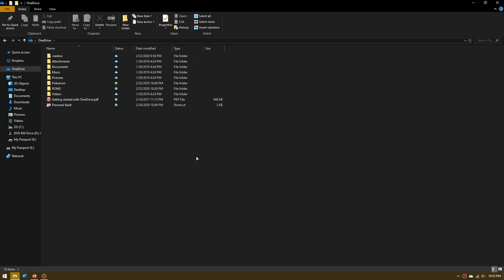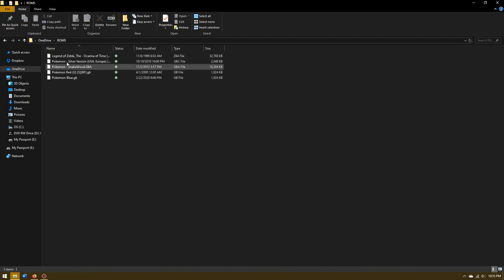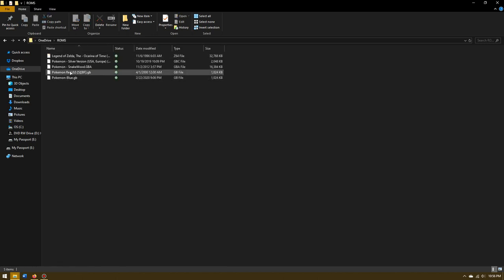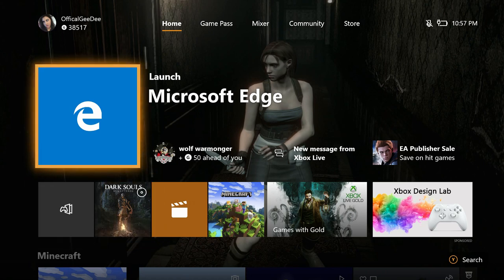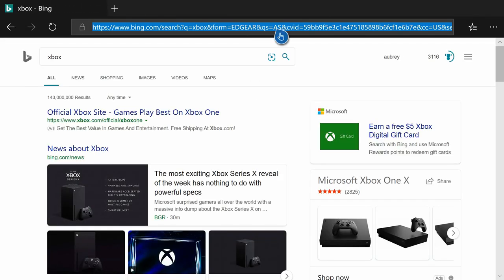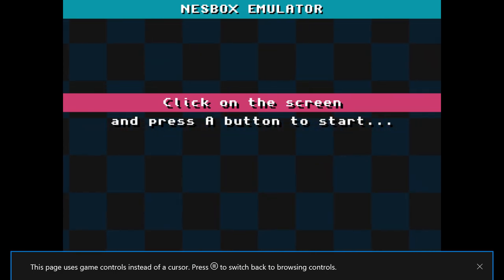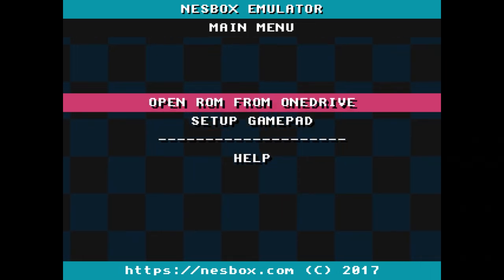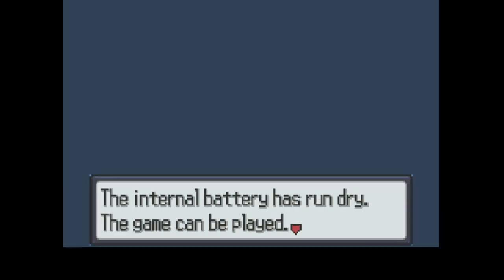YOU can play POKEMON on XBOX X/S (Here's HOW to do it!)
Channel Rules
 1: No Spamming in Chat; You will be warned once.
 2: Do Not ask to be Mod. I grant Mod access accordingly.
 3: Do Not harass anyone in Chat, period.
 4: Keep everything civil; You can make jokes, just don't go overboard.
 5: We're all here for fun; let's keep it that way.
 6: No Elitism, Gatekeeping, Backseat Gaming; It's annoying and I'm the one playing.

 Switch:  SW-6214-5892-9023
 Steam:   OfficalGeeDee
 Xbox:    OfficalGeeDee
 PSN:     PotatableDrop

Computer Specs
 Ryzen 5 5600x
 AsRock B450 Steel Legend
 G Skill Trident Z RGB 3600MHz DDR4 2x8
 MSI Gaming X NVidia GTX 1070Ti
 WD Black M.2 NVME SSD 1TB
 EZCAP PCIe 1080p60fps internal Capture Card
 Windows 10 Professional 64bit

All games Recorded / Streamed are played on native hardware*
 *except in the case of virtual console

be infringing.